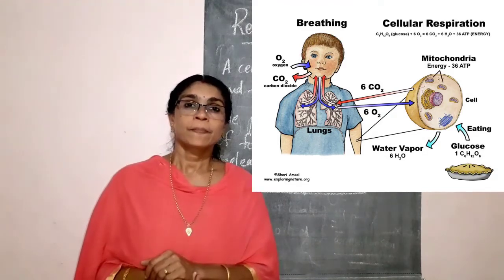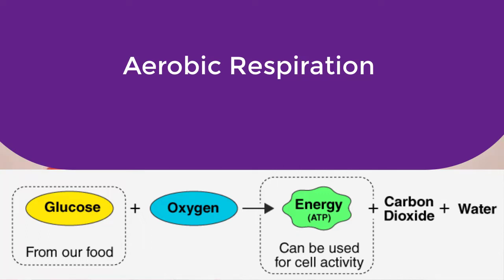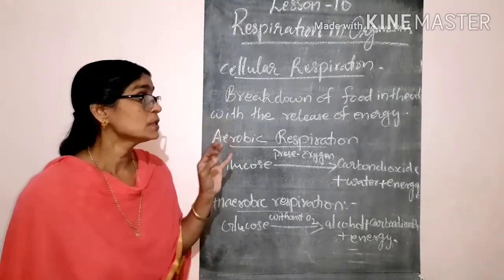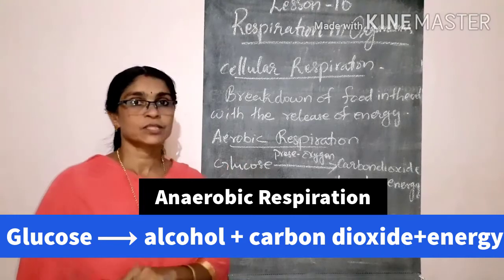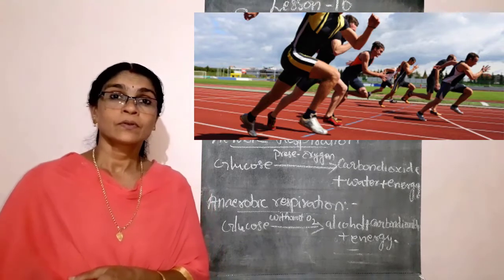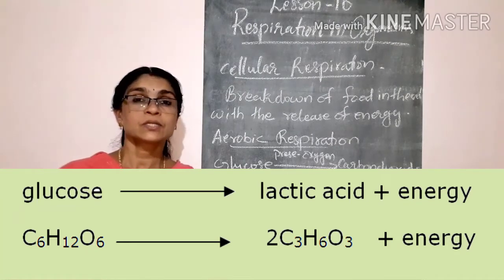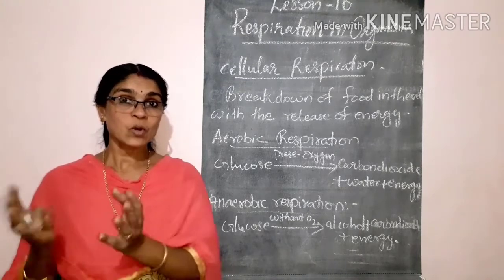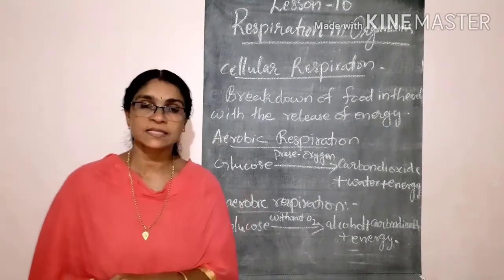CLASS 07- GENERAL SCIENCE - PART -29